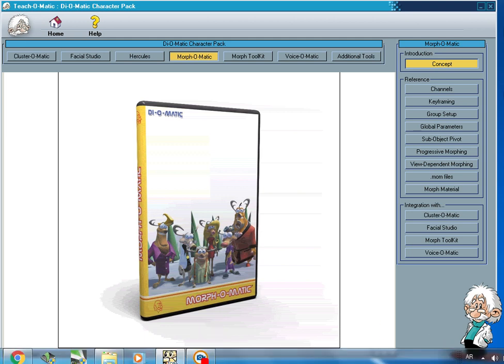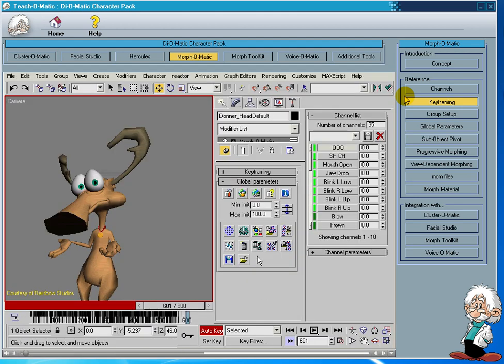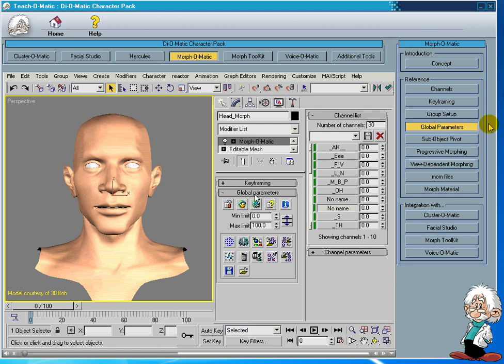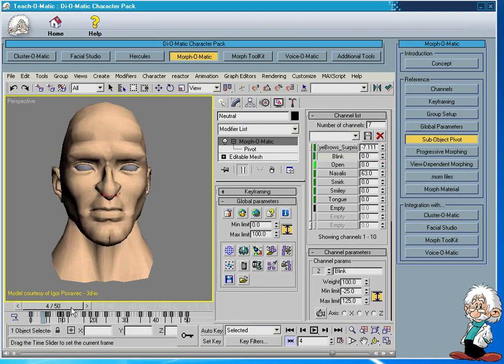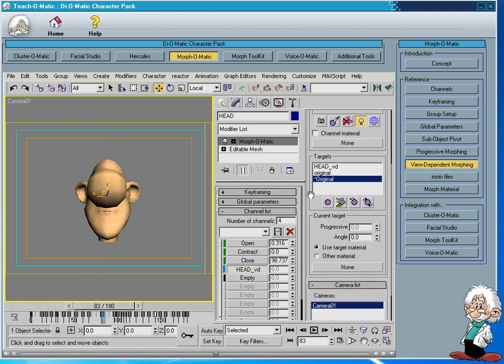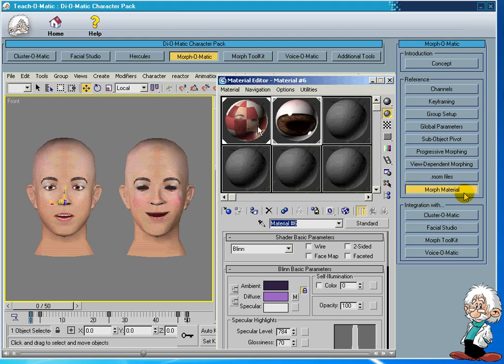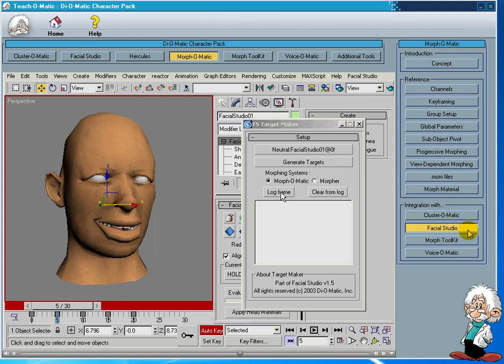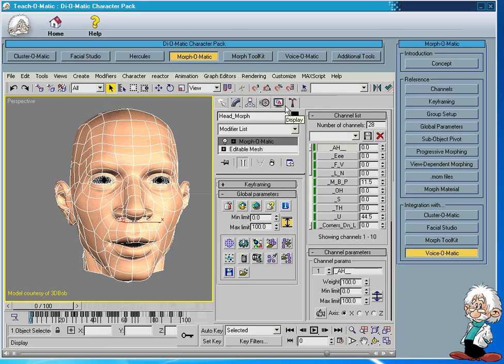Morph O matic